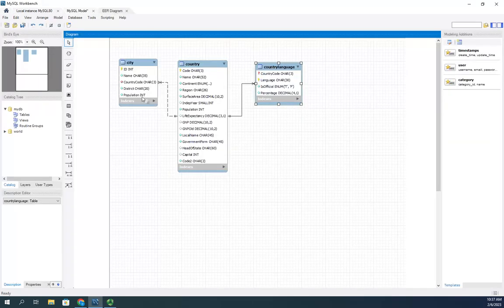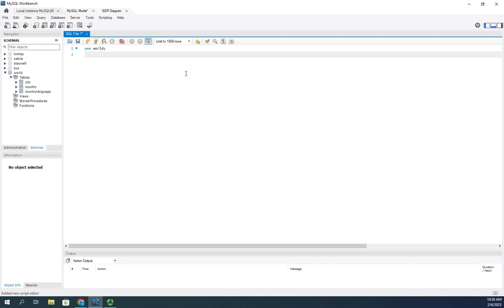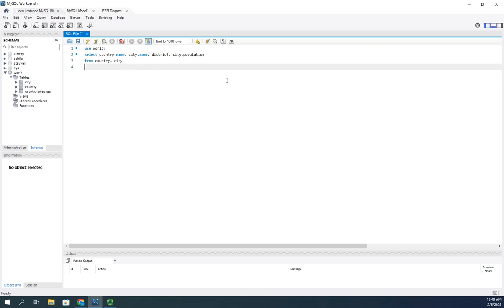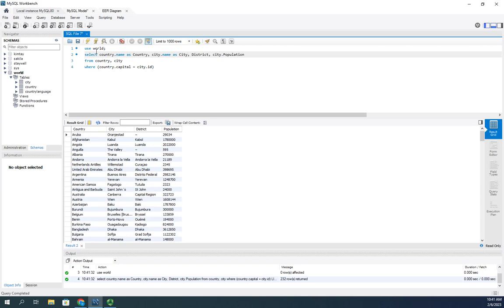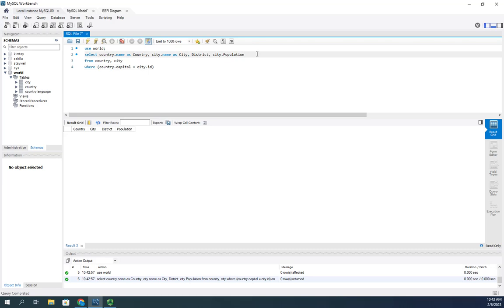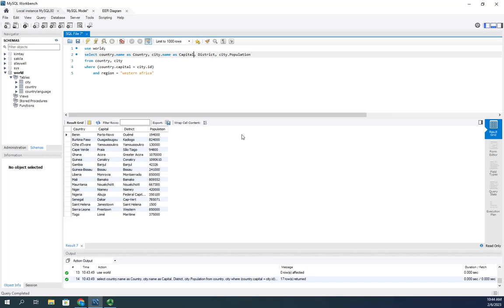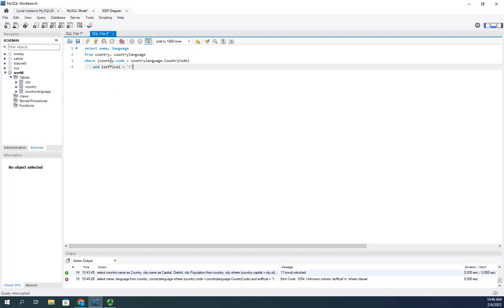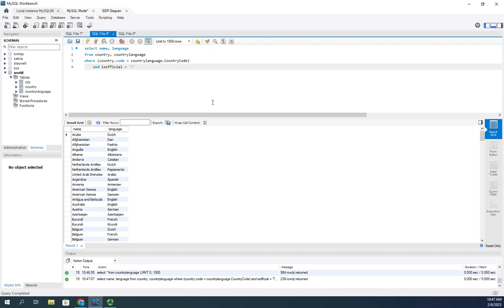Querying multiple tables in MySQL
This video demonstrates how to query data from multiples tables in MySQL. The relationship between the tables is created in the WHERE clause.